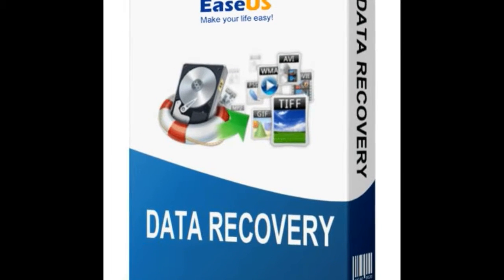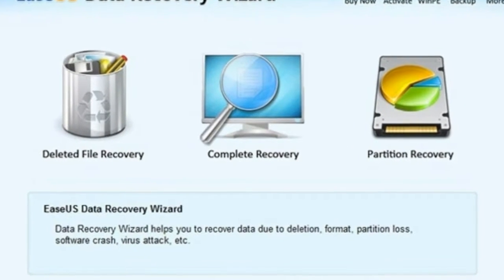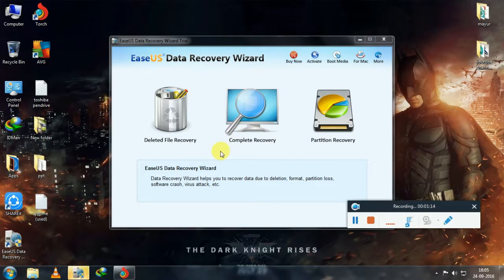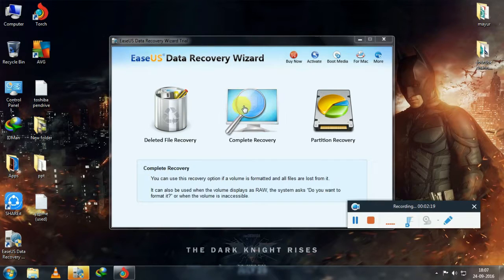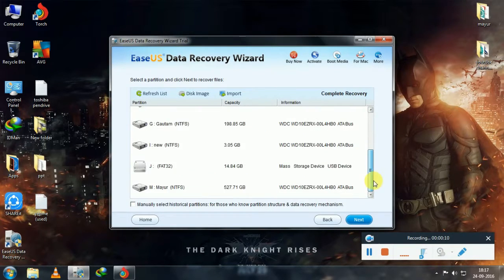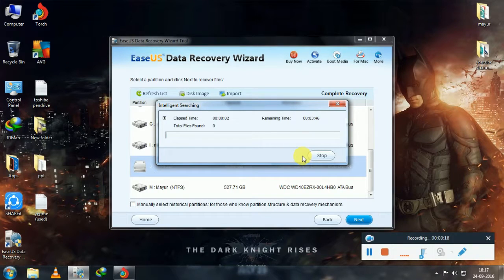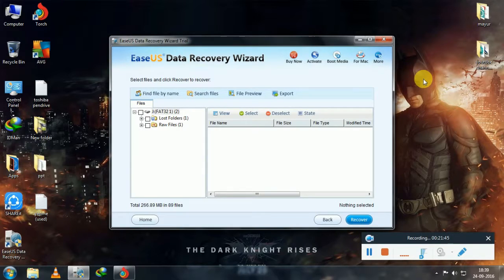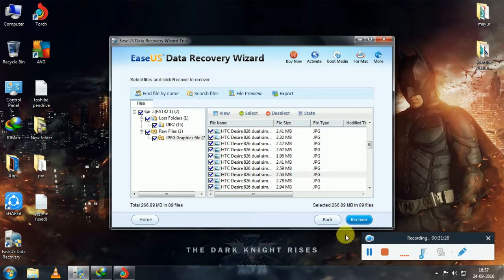How to get back deleted file [EaseUS Data Recovery Wizard]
The best free data recovery software to recover deleted, formatted or lost data from PC , laptop or removable device easily and quickly. EaseUS free data recovery software guides you to find out and recover your lost files precisely until you get all lost data back again.

ALSO WATCH